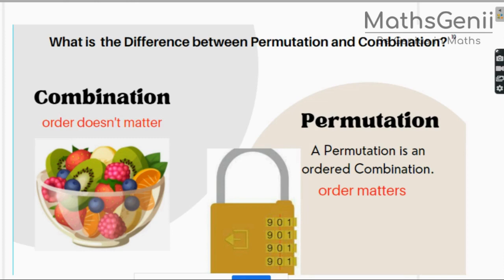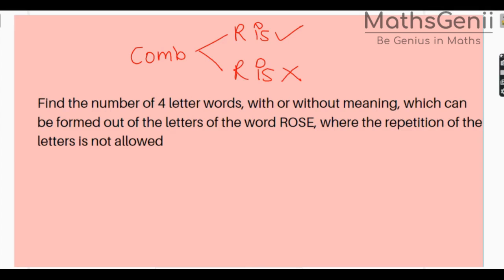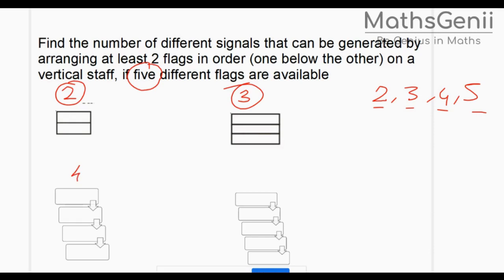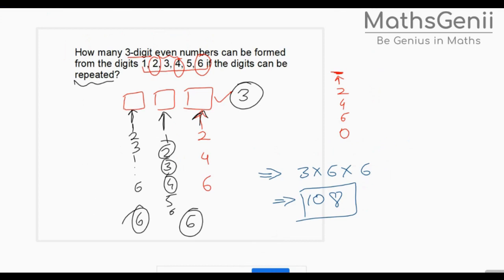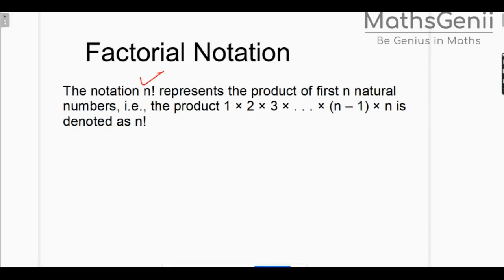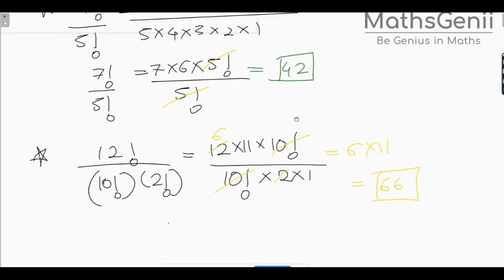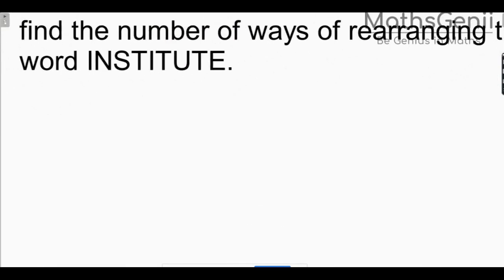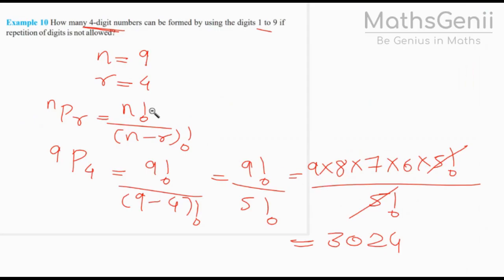Permutations and Combinations | CBSE Grade 11 | NCERT | MathsGenii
This video focuses on permutations and combinations. It discusses the basics of permutations and combinations using letters such as ABCD.  It contains a few word problems including one associated with the fundamental counting principle.  Permutations are useful to determine the different number of ways to arrange something where as combinations is useful for determining how many ways to combine something when the order does not matter such as selecting members to form a committee.  In a permutation, the order matters.  Examples include repeated symbols or arranging letters in a word such as Institute.